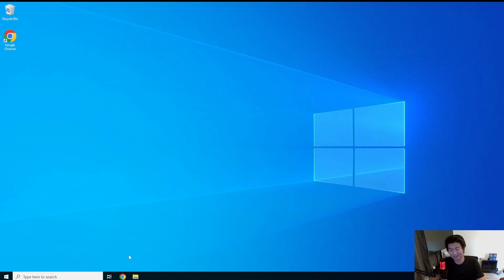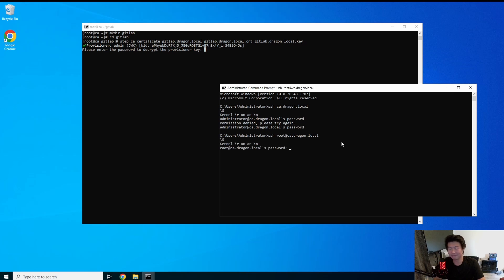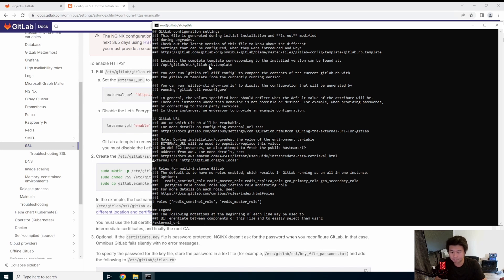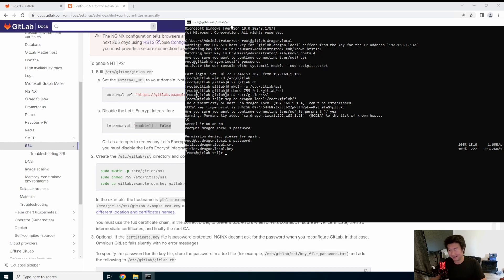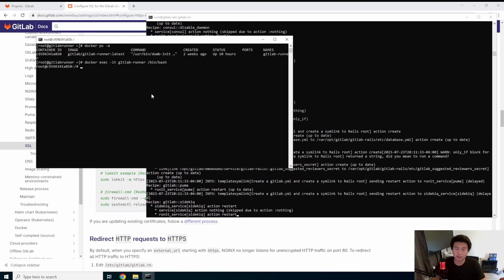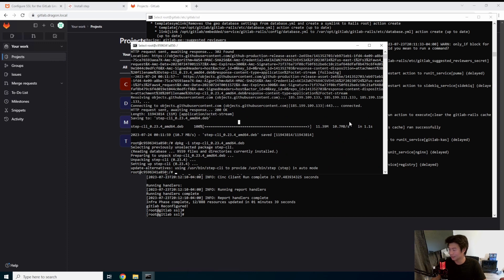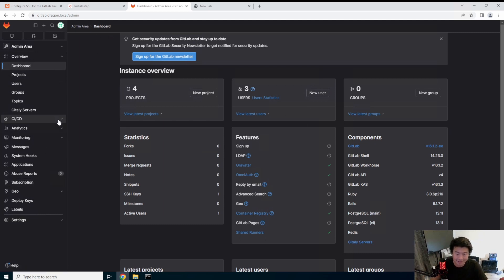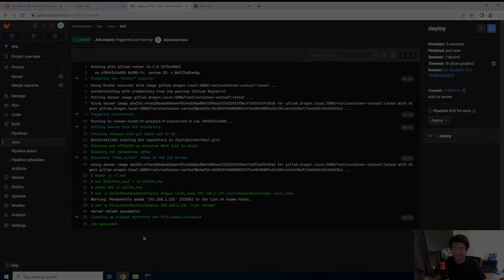Homelab Series - Setting up Gitlab with HTTPS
Welcome to my Homelab Series! Here we will go through how to setup Gitlab with HTTPS!